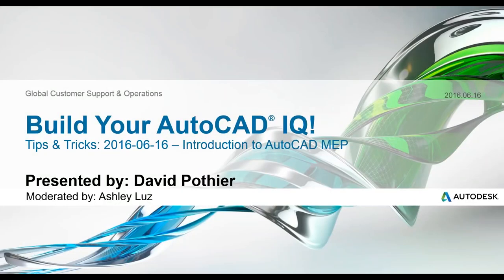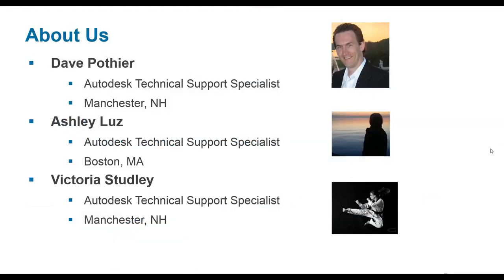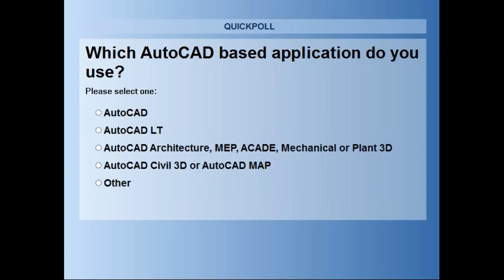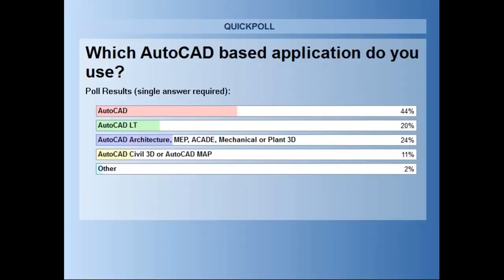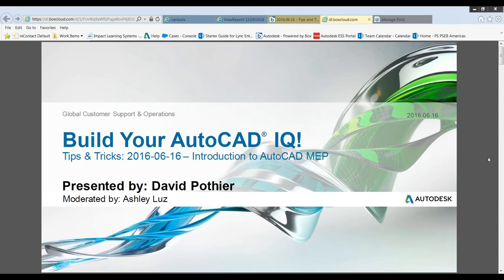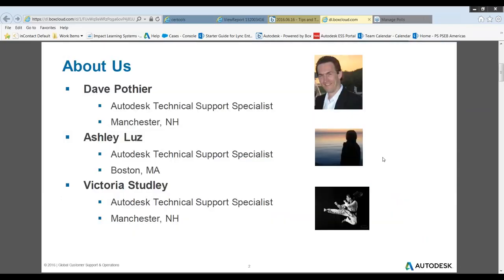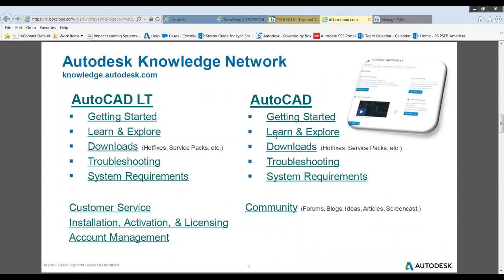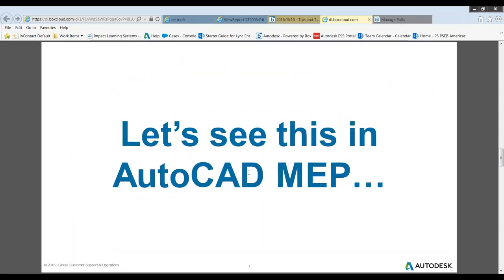Introducing AutoCAD MEP Tips Tricks AutoCAD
Working with AutoCAD for use in HVAC, Piping, Plumbing, Electrical or Fire Protection design? Then join us for a quick look at Autodesk AutoCAD MEP. Built for designers and drafters in the MEP space, AutoCAD MEP has design and documentation features that help automate tedious drafting tasks, reduce errors, and increase efficiency.